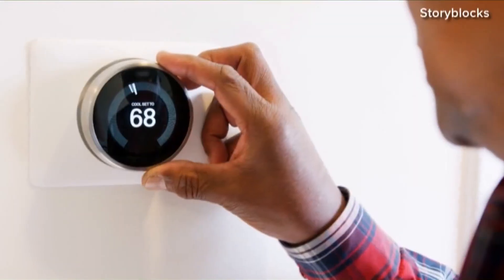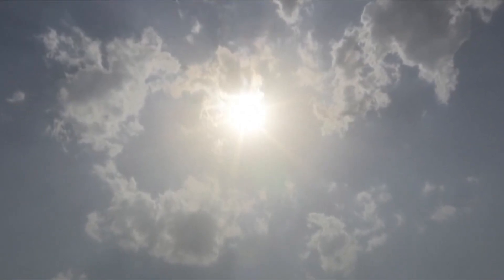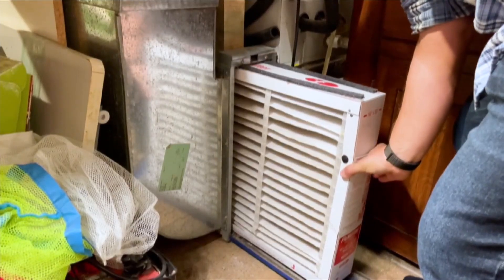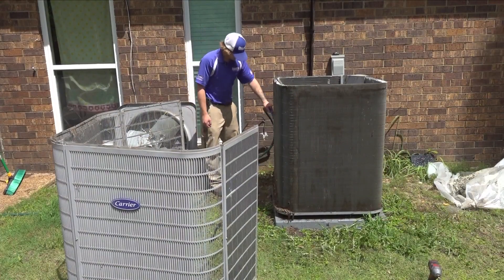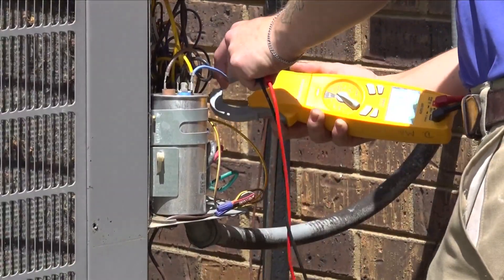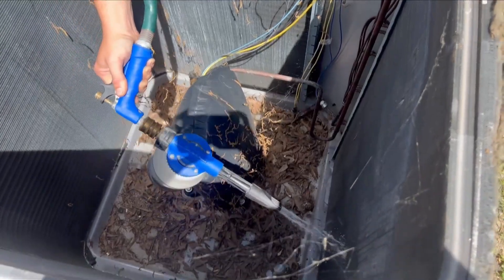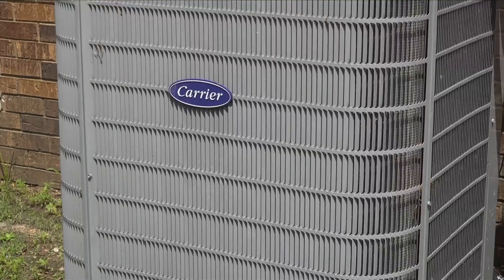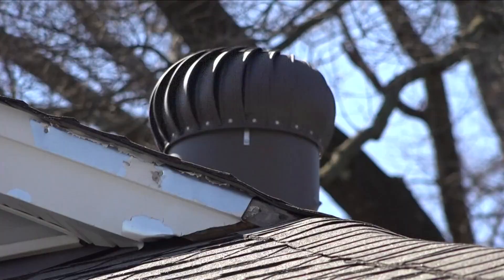How to start preparing your home for the summer heat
A Memphis HVAC repair company said now is the time to begin checking your air conditioners and preparing them as temperatures begin to rise.